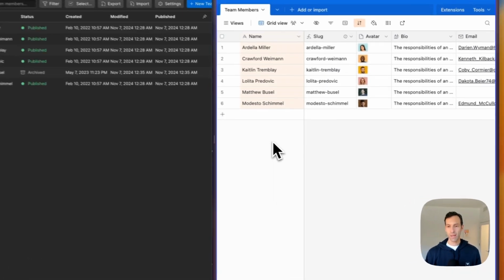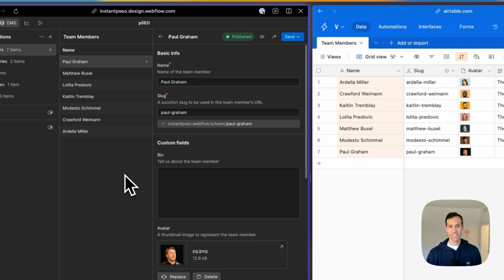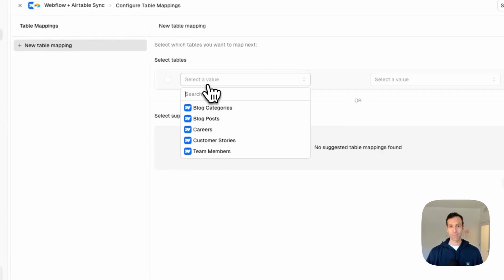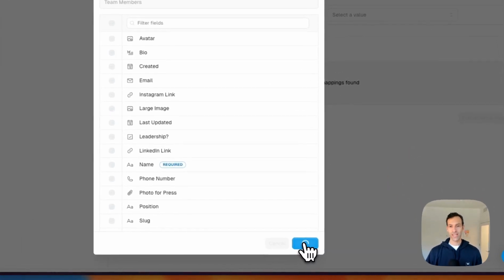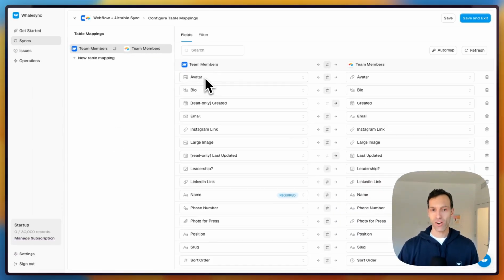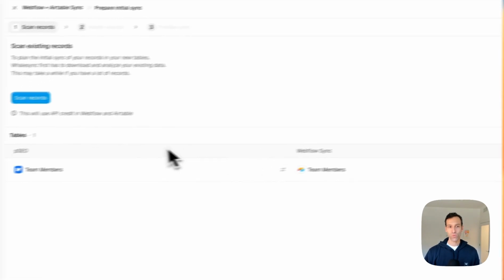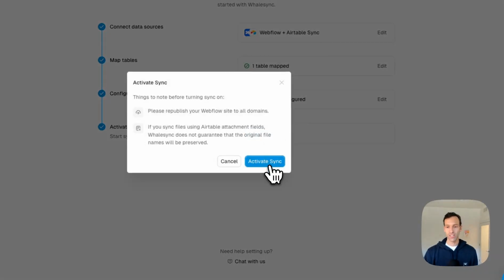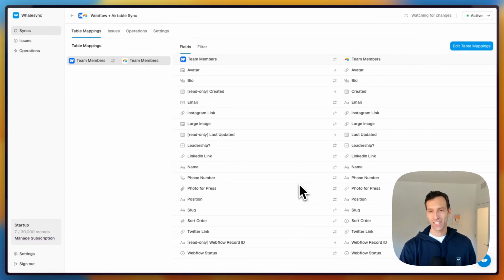Connect Webflow and Airtable (2025)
Here's how to connect the Webflow CMS with Airtable the easy way.

The old way:
❌ complicated Zaps
❌ CSV imports
❌ confusing errors

The new way (with Whalesync):
✅ 2-way sync
✅ automated updates
✅ robust error monitoring

This step-by-step guide will walk through how to build a 2-way sync integration so that every time you update a record in Airtable, it updates a corresponding item in the Webflow CMS.

In this video, we walk through the 2 min setup process, but you can also try an Airtable and Webflow 2-way sync yourself for free for two weeks!

Time Stamps:
0:00 - Intro to Webflow and Airtable two-way sync
0:17 - Airtable to Webflow demo
0:41 - Webflow to Airtable demo
0:53 - Benefits of 2-way sync
1:08 - How to create your own Airtable to Webflow sync
3:41 - Recap

Whalesync is the easiest way to connect Webflow and Airtable. Unlike time-consuming automation tools, Whalesync was built to make Airtable into a CMS to control Webflow. All you have to do is tell Whalesync which tables and fields you want to connect and the rest is handled for you. Integrate apps like Webflow, Airtable, and Notion and gain spreadsheet superpowers.